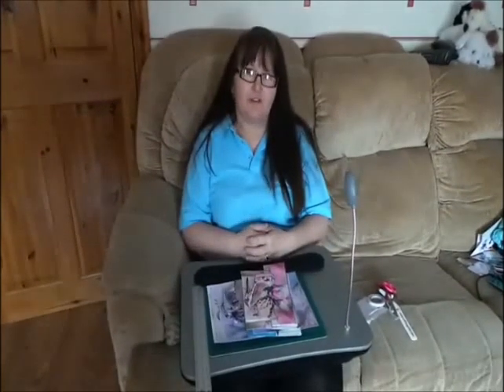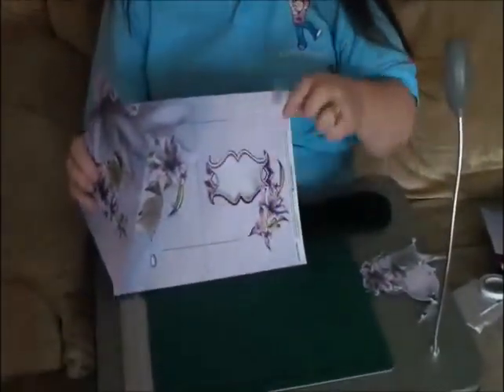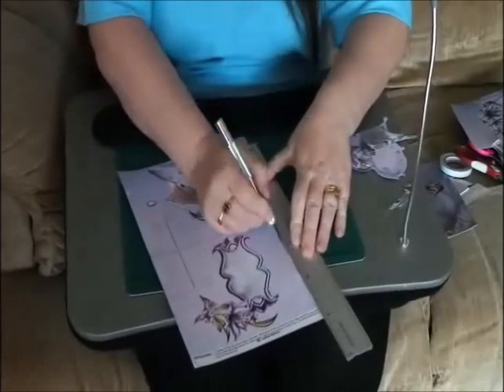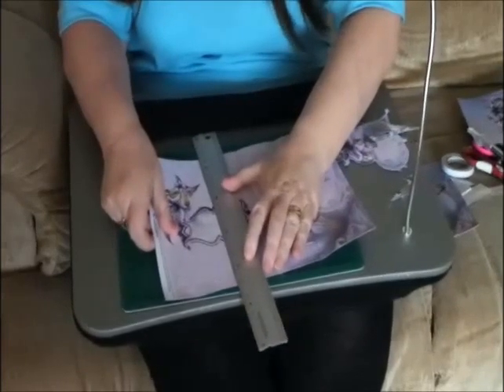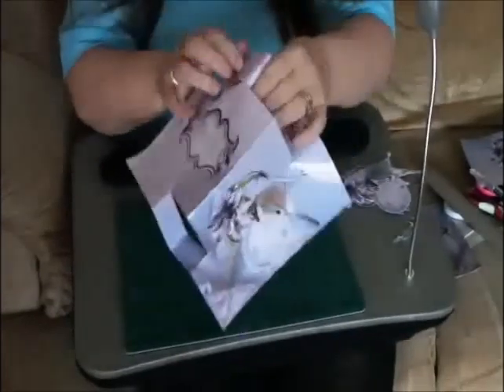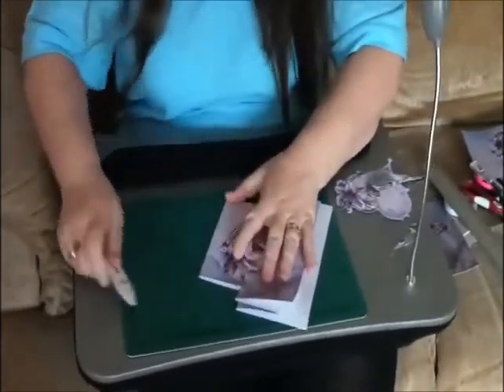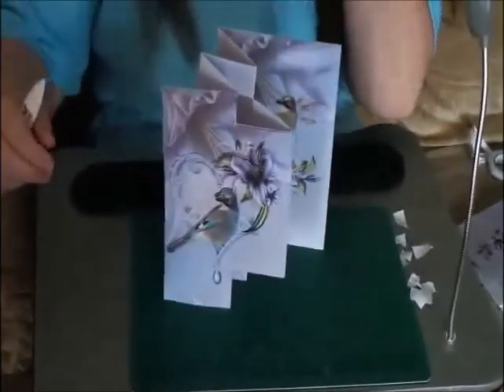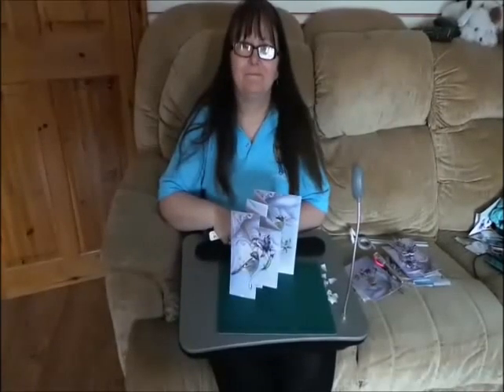CUP TV Episode 159 - Joanna Swinton's 3 Panel Popout Kit Tutorial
In this episode we have the return of Exclusive Designer Joanna Swinton making a 3 Panel Popout Kit. Joanna makes cup421168_470 which is available for purchase from craftsuprint.com

A beautiful tri-fold card in rich lilac. The front of the card has decoupage parts for an effective effect. There are also extra pieces to go inside on the third page to give different greetings.